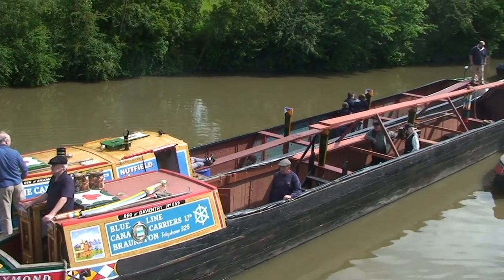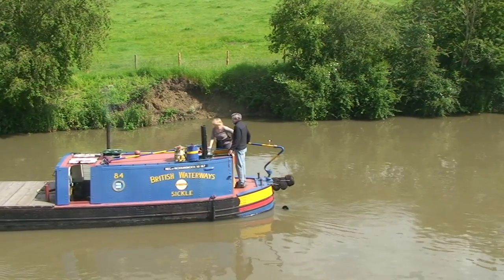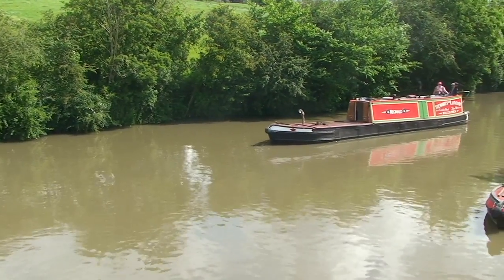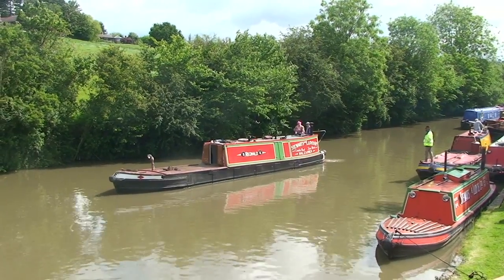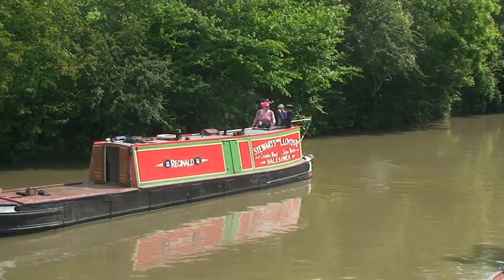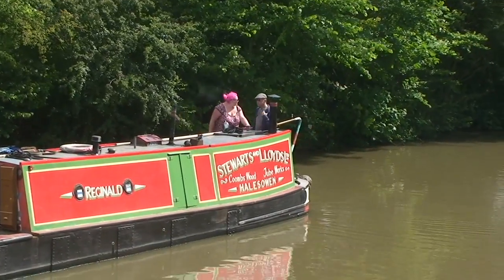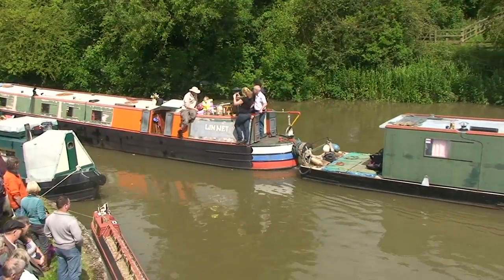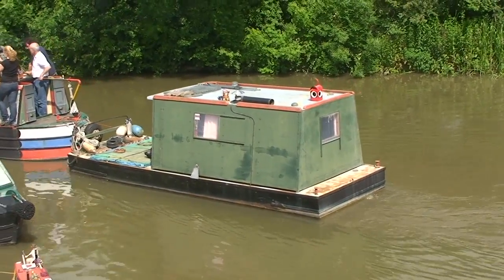Braunston Historic Narrowboat Rally Part 2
Annual Historic Narrowboat Rally held at Braunston in June